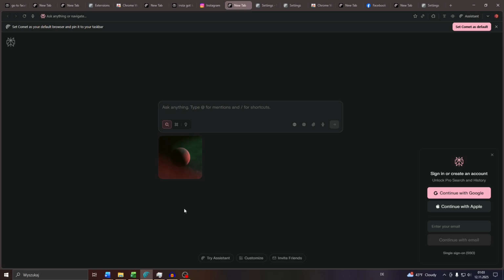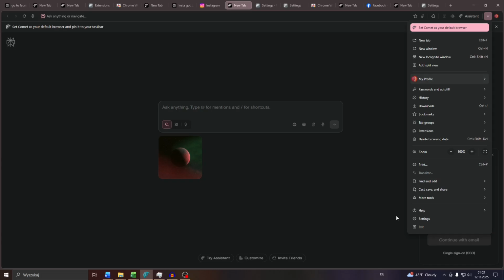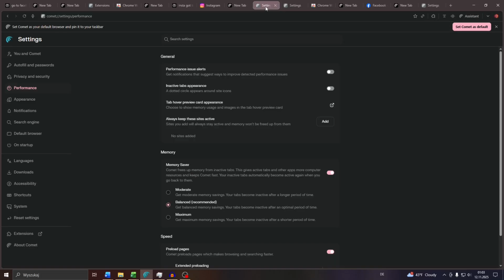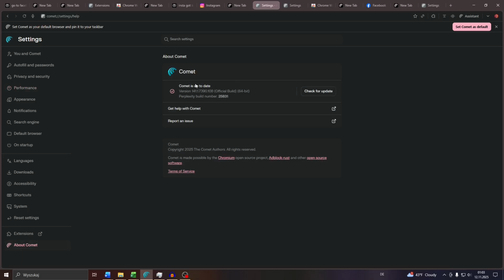How to Update Comet AI Browser — Step by Step Comet Tutorial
Find out how to update Comet AI Browser to the latest version to get new features and security improvements.

If you're interested in learning more about how to use Comet AI web browser, you may learn how to zoom in and zoom out in the Comet browser, too, in this tutorial